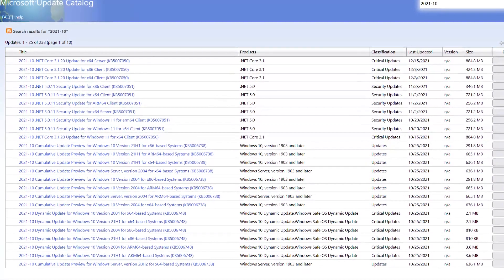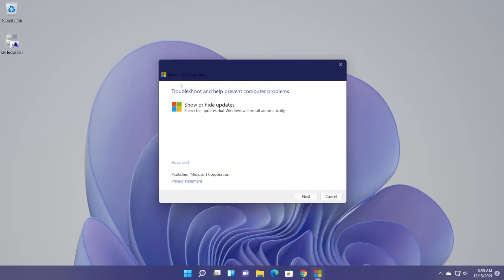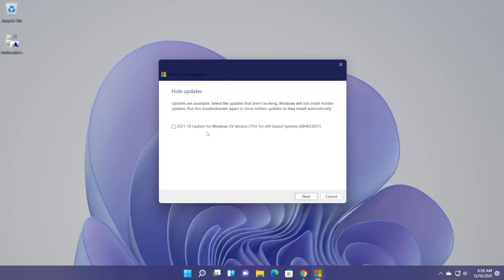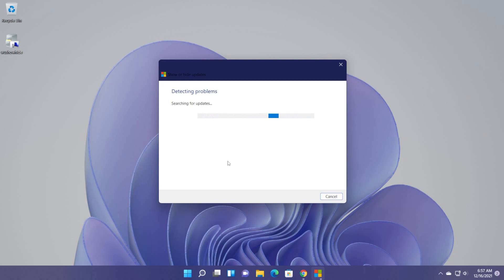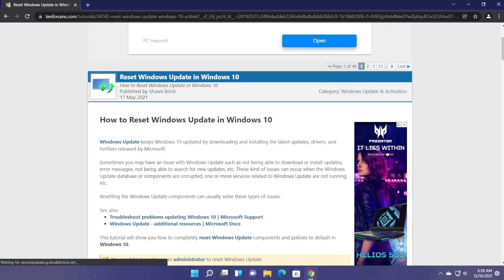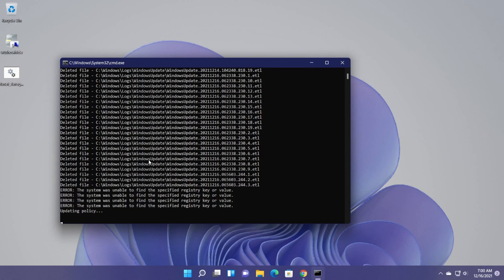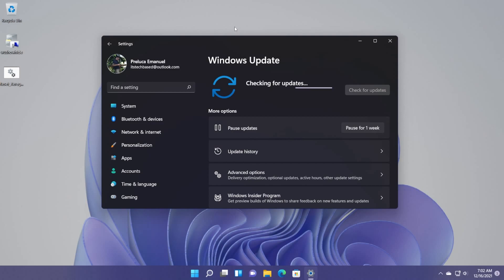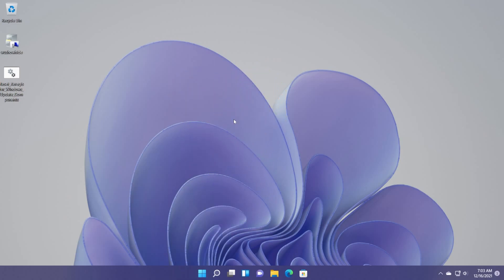Fix: Updates won't Install in Windows 11 (Windows Update Error 0x80070643)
0:00 Intro
0:36 Use a Microsoft Tool to hide an update that causes errors
3:05 Re-register the Windows Update Component
5:13 Outro